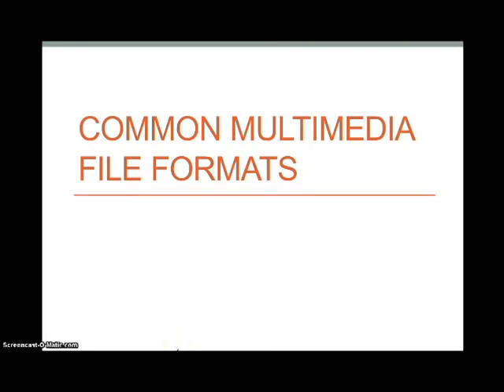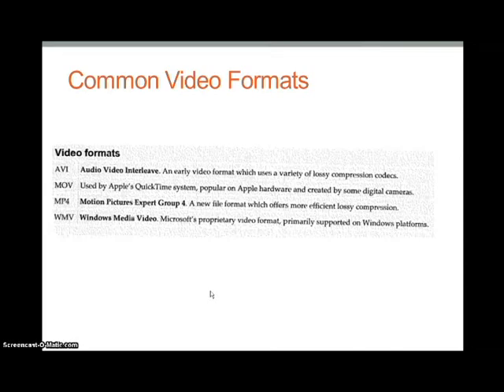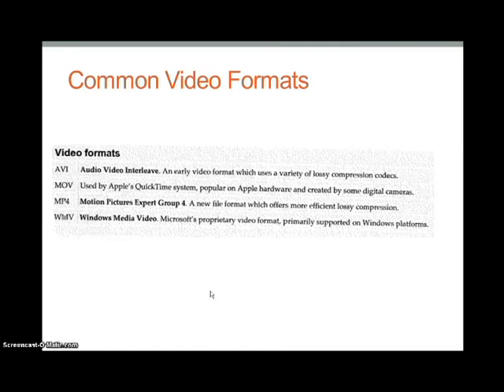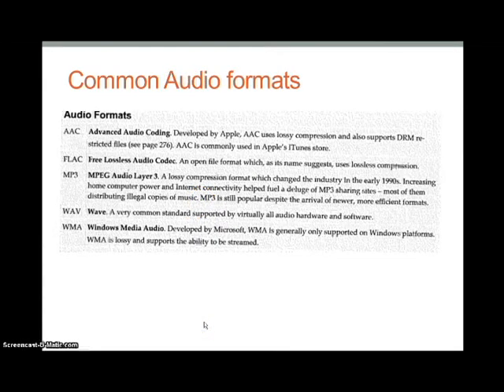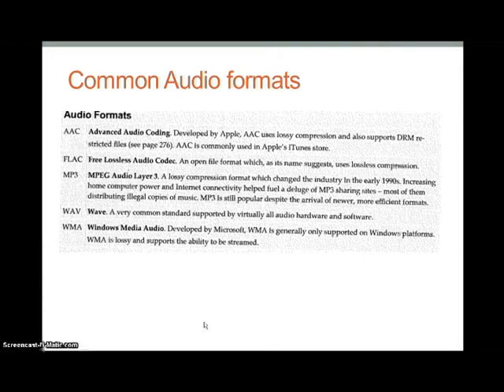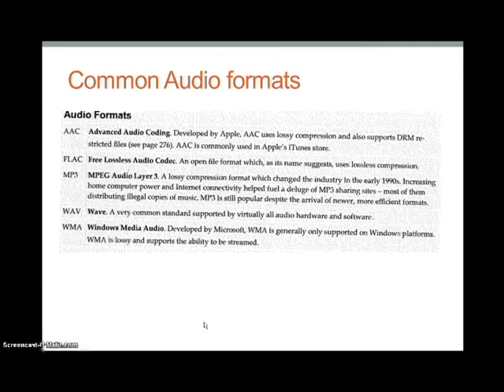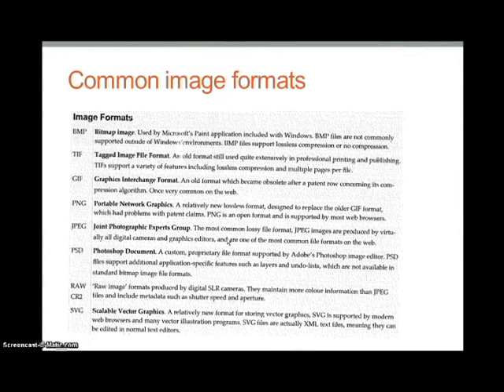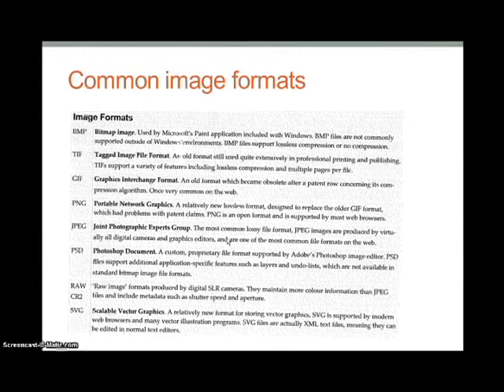Chapter six : Common multimedia file formats